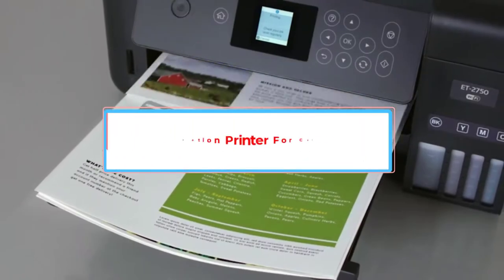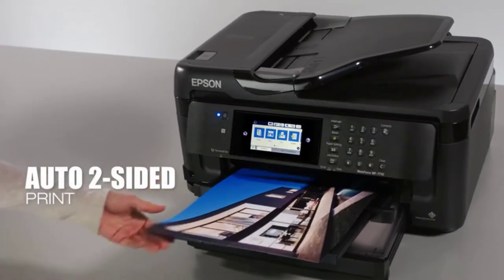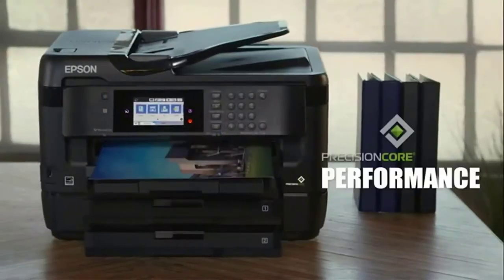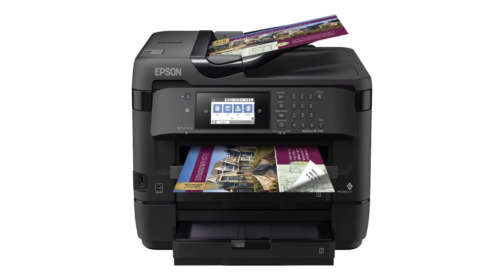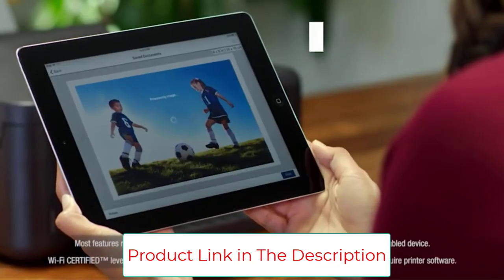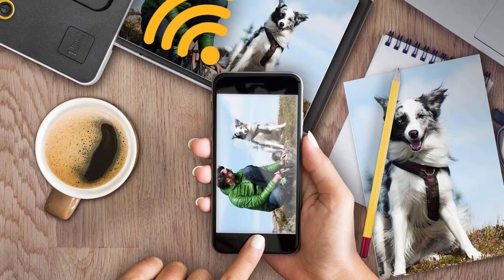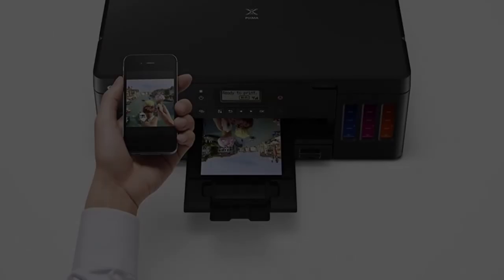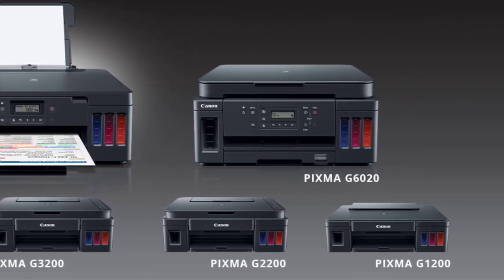✅Best Sublimation Printer For Cricut Makers-Top 5 Sublimation Printer Review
1. Epson Workforce Wf 7710.
📌Global Prices

2. Epson Workforce WF 7720.
📌Global Prices

3. Epson EcoTank ET-2750.
📌Global Prices

4. Kodak Dock PD450.
📌Global Prices

5. Canon PIXMA G5020 Wireless MegaTank.
📌Global Prices

Hey guys in this video we are going to be checking out the Best Sublimation Printer. You Can Buy Right Now. We made This List Based On Our Personal Opinion and hours of research & we have listed them based on the type of features and Price. We have Included options for every type of user so whether you are looking for the best budget.

What is the best sublimation printer for a Cricut?
Does Cricut make a sublimation printer?
What is the most popular sublimation printer?
What is the easiest printer to convert to sublimation?
What is the best sublimation printer 2022?
What is the best sublimation printer to make shirts?
What brand printer can I use for sublimation?
Do I need a special printer for sublimation?

      owners.